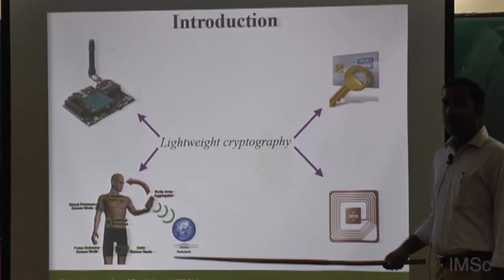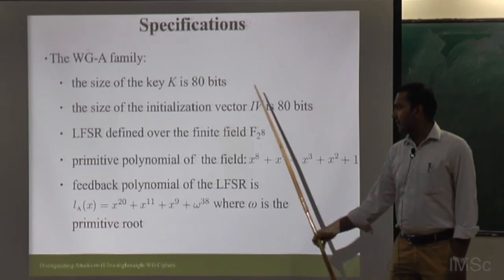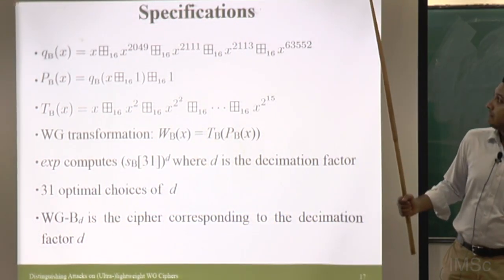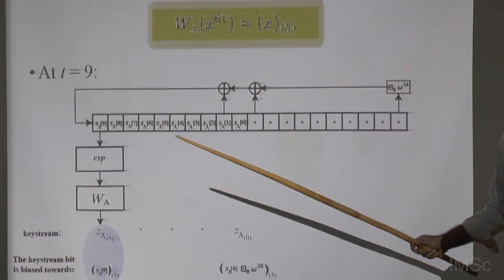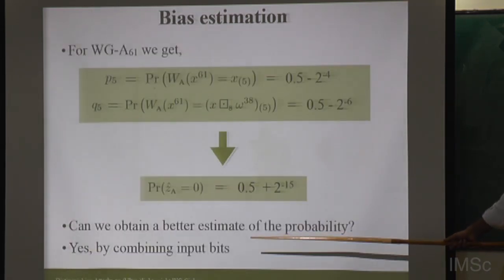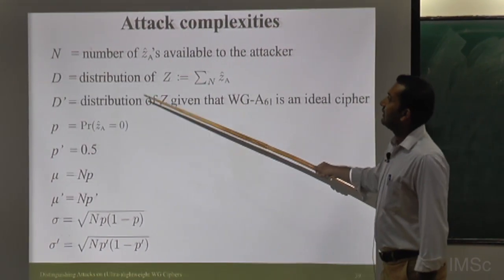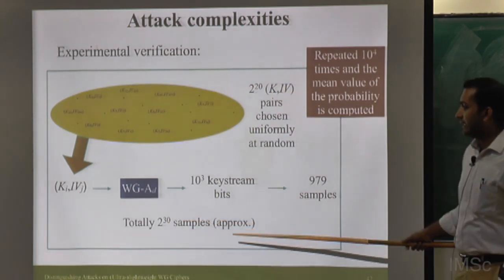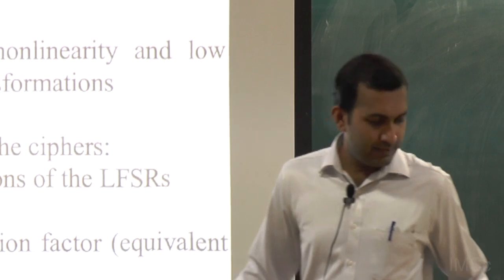Distinguishing Attacks on (Ultra-)lightweight WG Ciphers